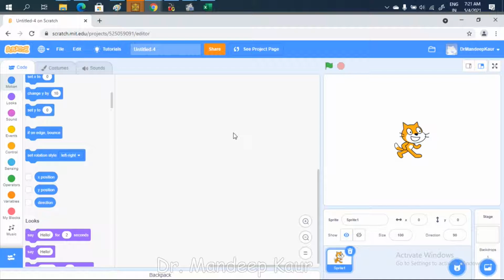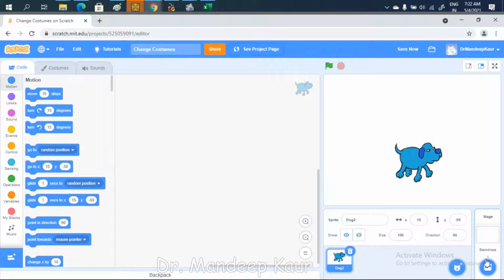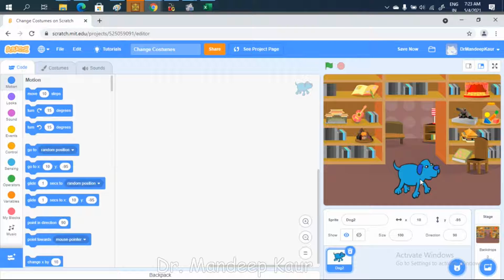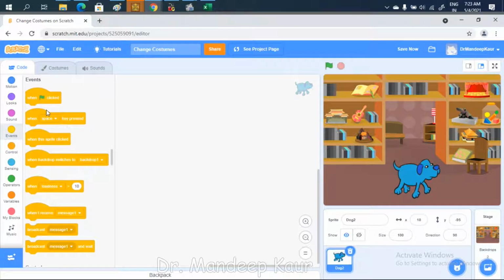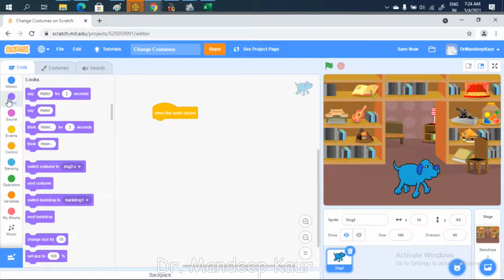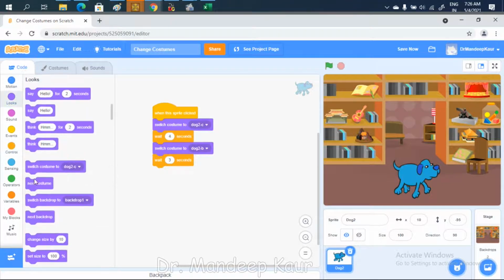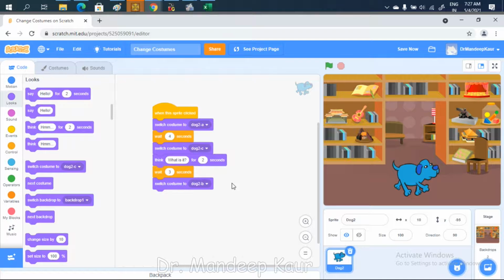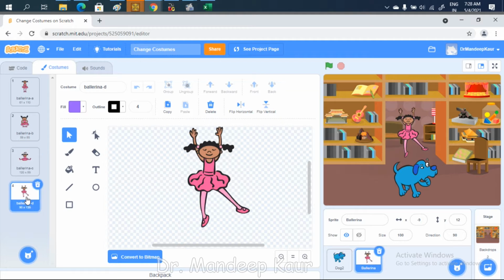Lesson 3.5: Changing Costumes